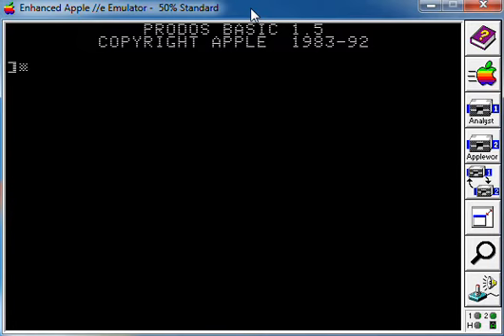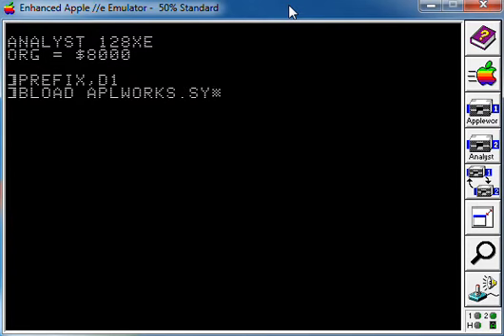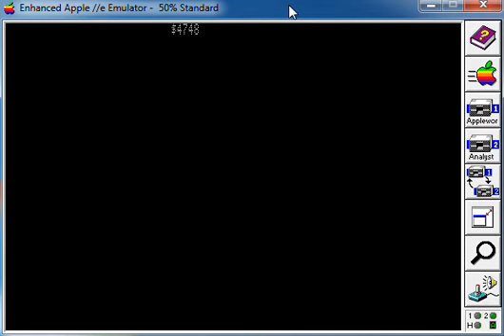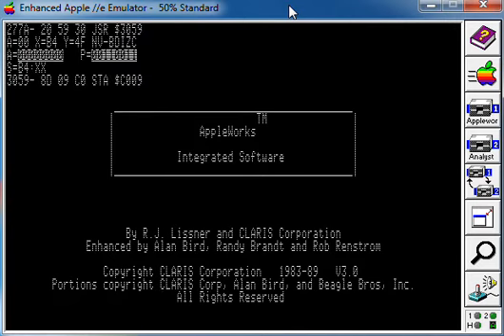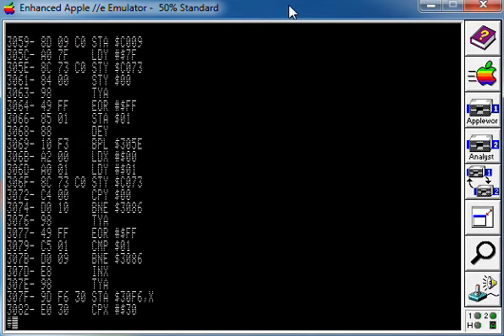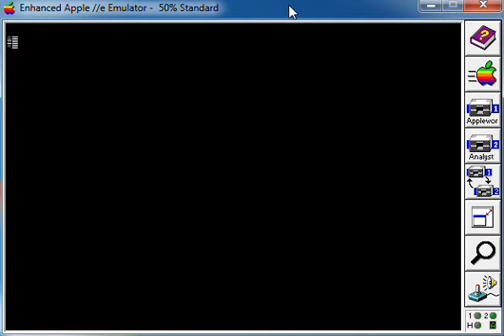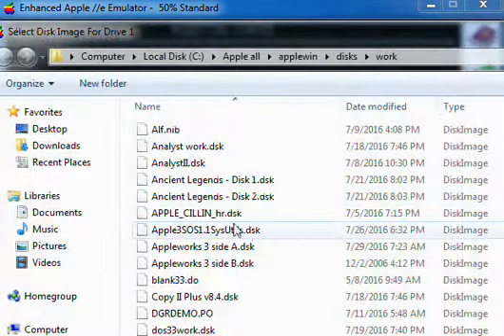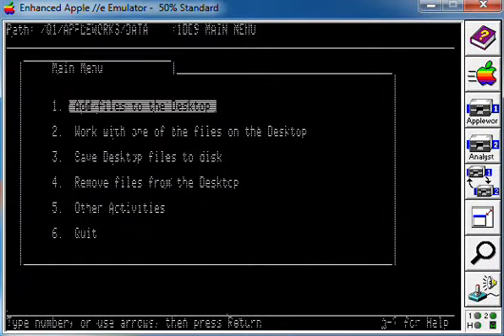Apple II Analyst Debugger - Session 1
Demonstration of using my Analyst debugger to trace applications on an Apple II series computer